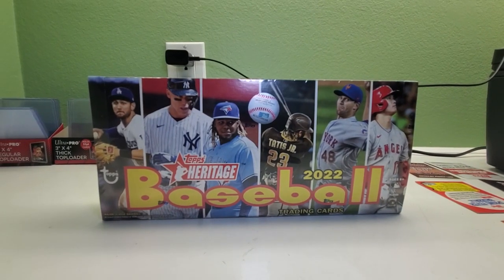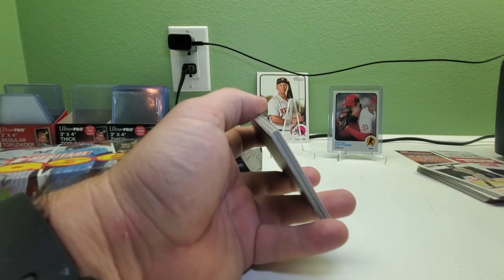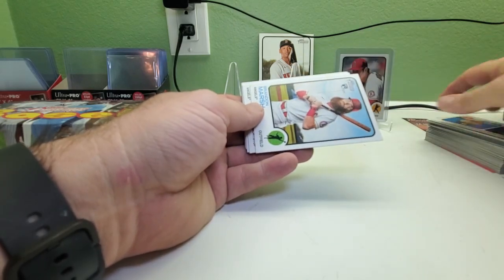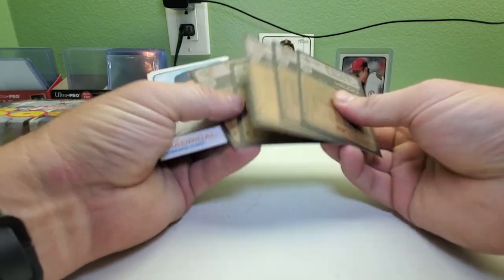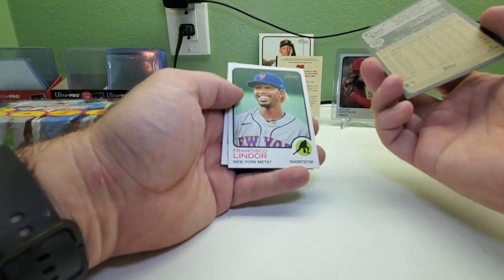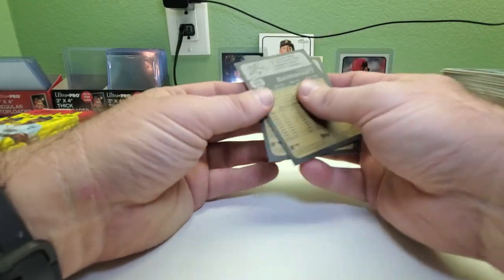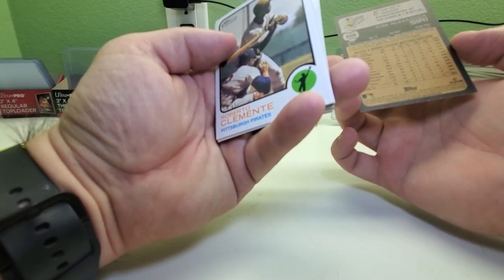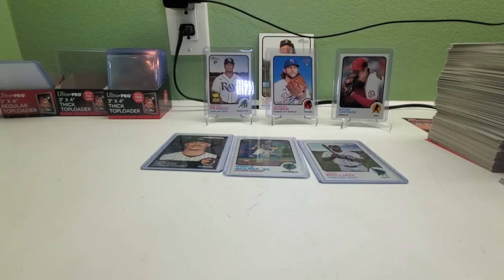2022 HERITAGE BOX AUTO WHO?